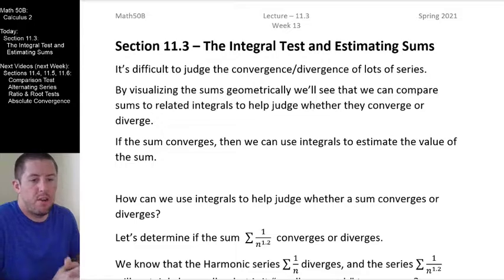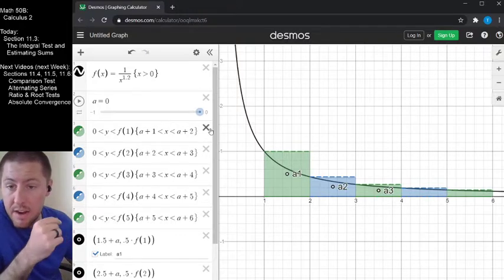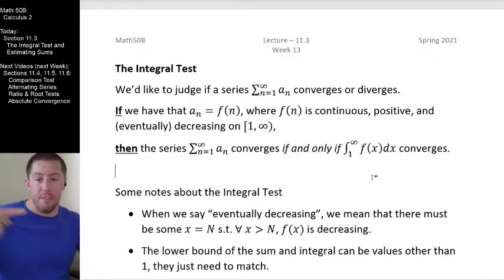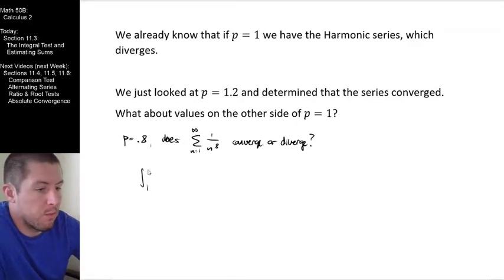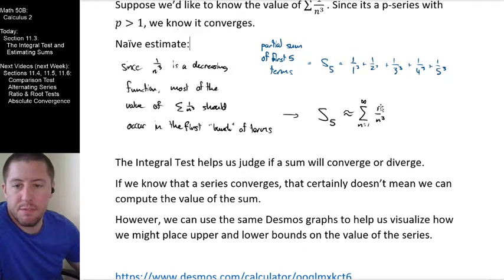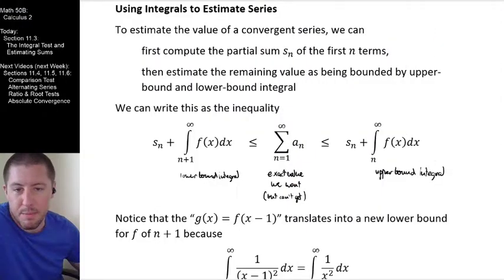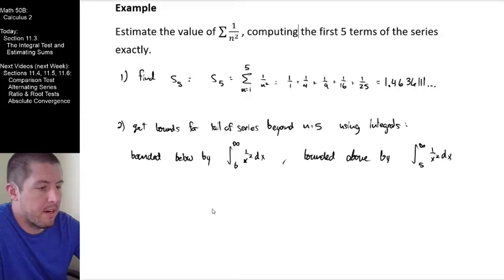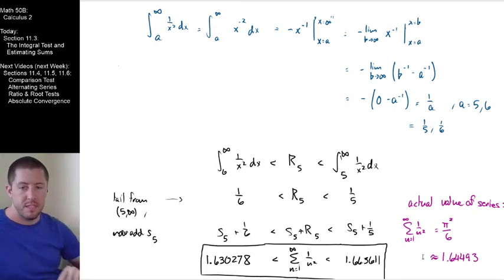Math50B - Section 11.3